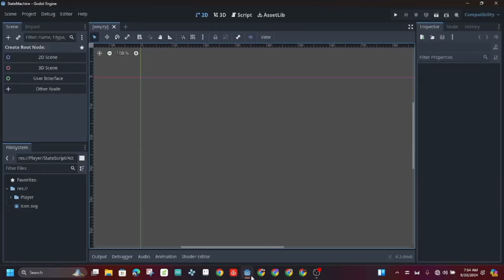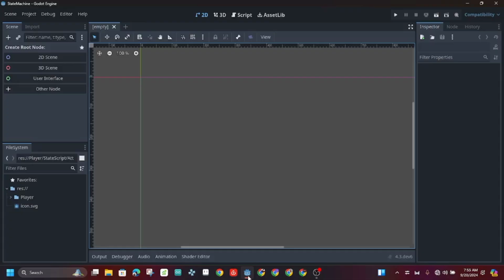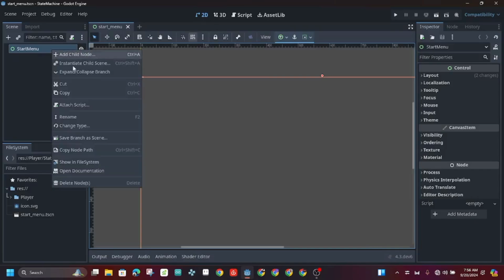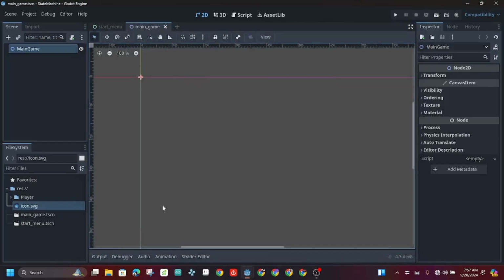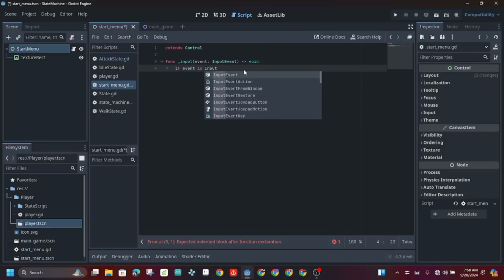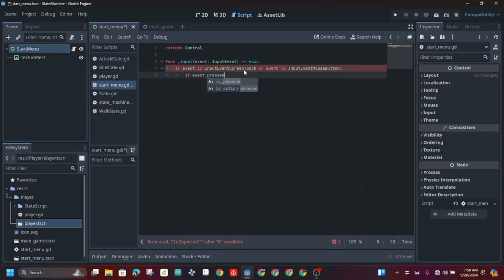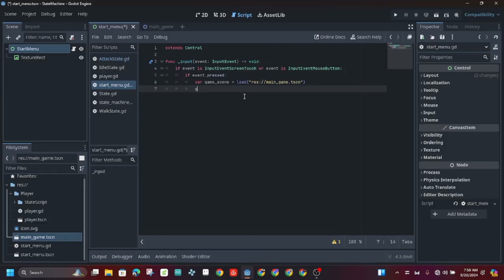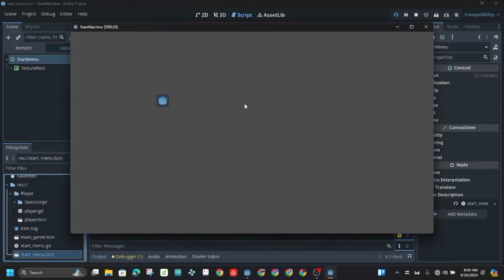Touch-Base Start Screen in Godot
In this tutorial, I'll show you how to create a simple touch-based start screen in Godot 4, perfect for mobile games. We'll set up a scene where players can tap anywhere on the screen to start the game, skipping the need for a visible button. It's quick, easy, and adds a smooth, interactive feel to your game. Follow along, and let's build it together!